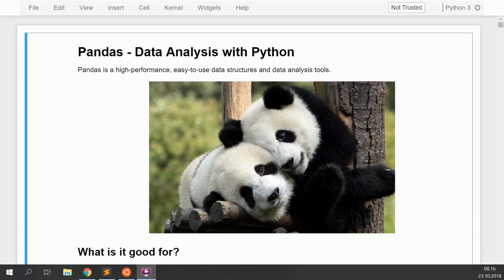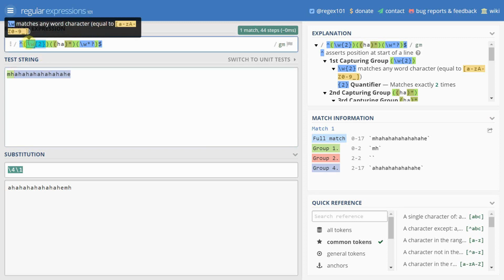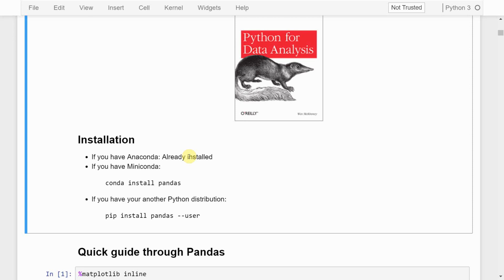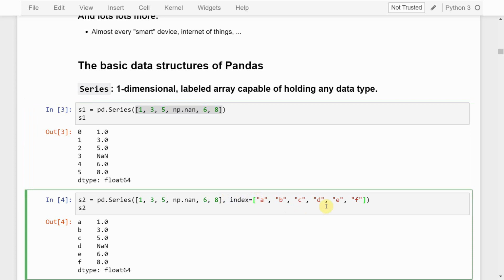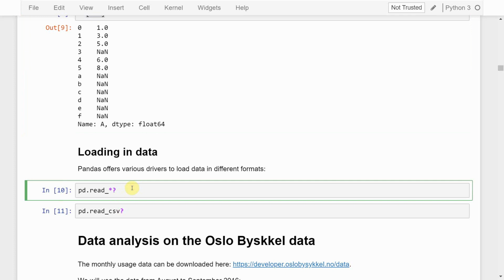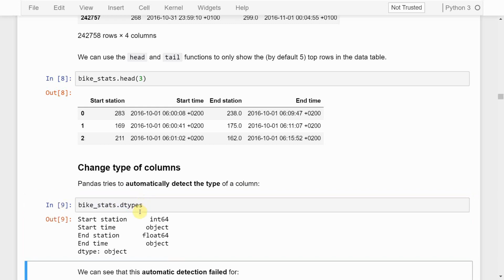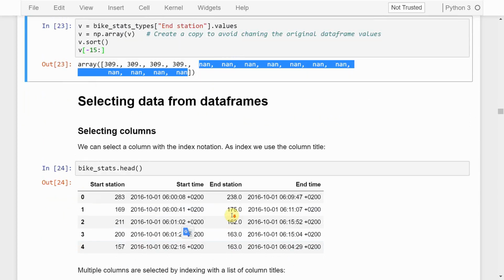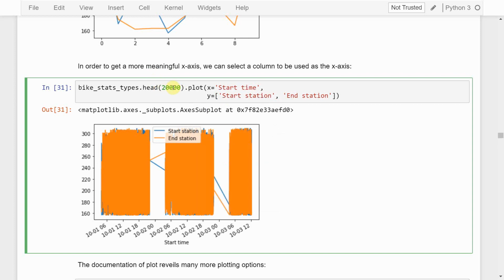Lecture 12: Data analysis with Pandas, Part 1